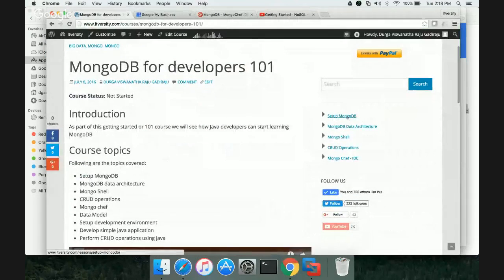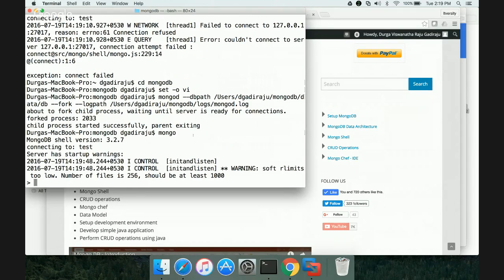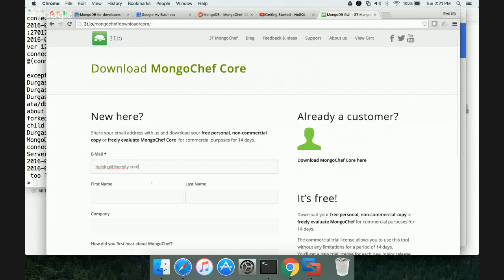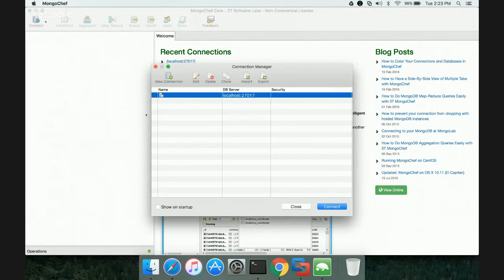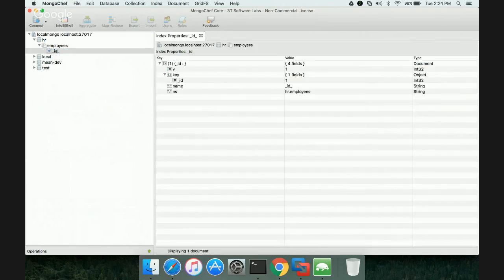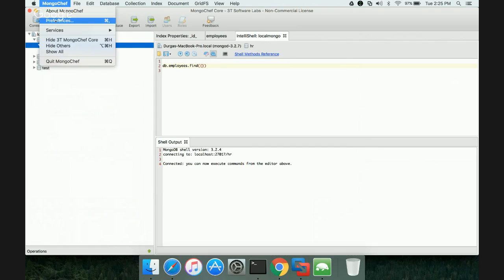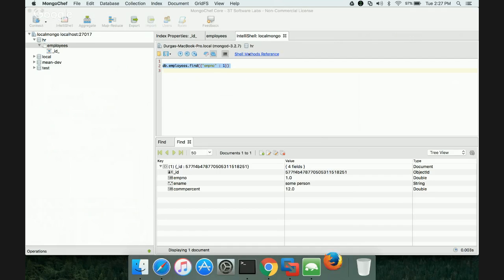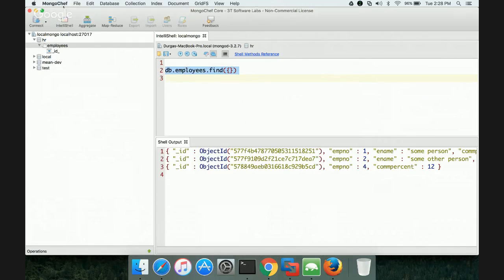MongoDB - MongoChef IDE (now Studio 3T)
This is about developer/user friendly tool - Mongo Chef, which can connect to multiple Mongo DB databases and provide advanced editor interface to develop queries with out struggling command line interface.

MongoChef rebranded to Studio 3T. Here is the link to download Studio 3T